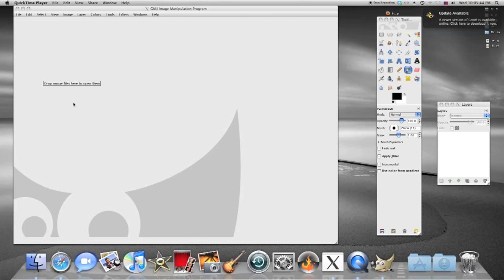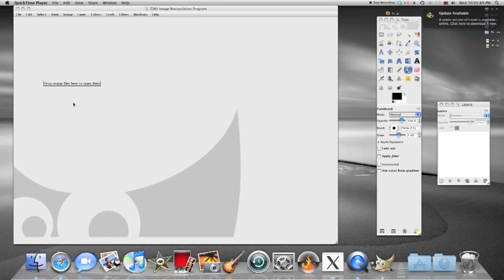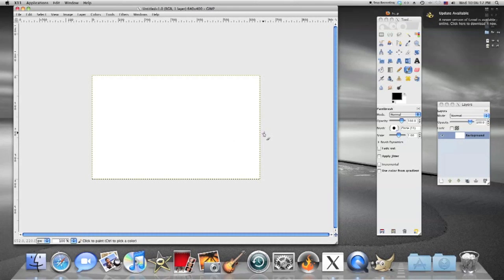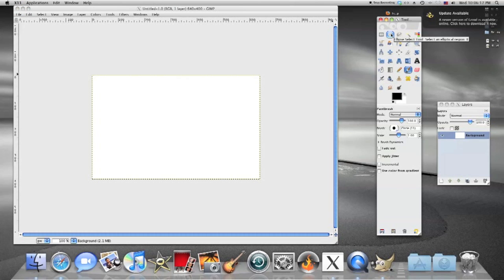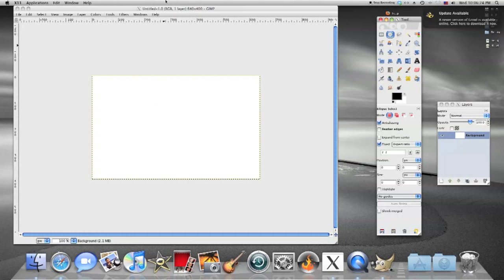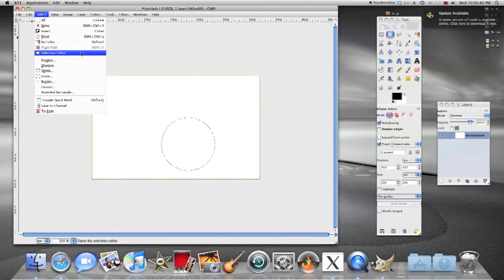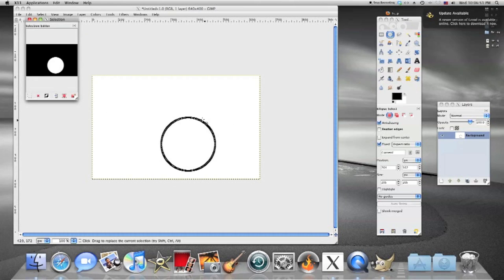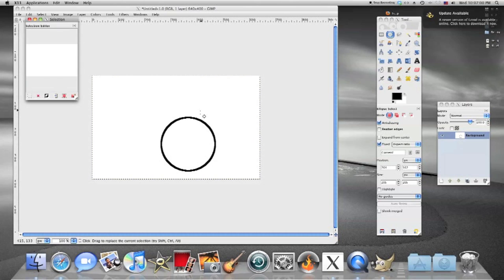How to draw a perfect circle in GIMP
In today's tutorial we will show you how to draw a perfect circle in GIMP, the photo editing software.